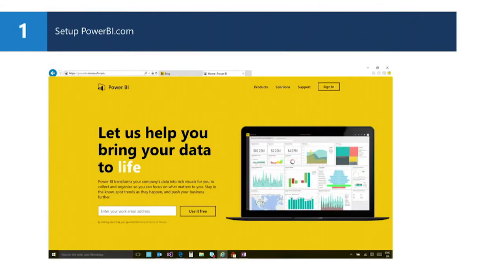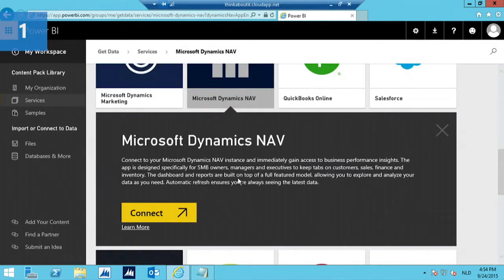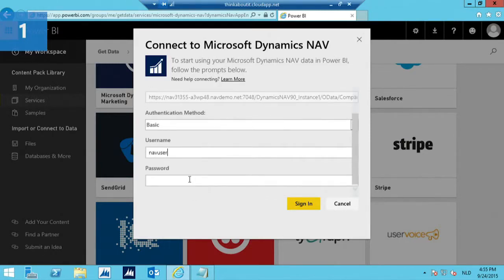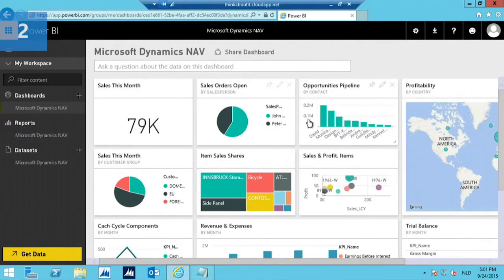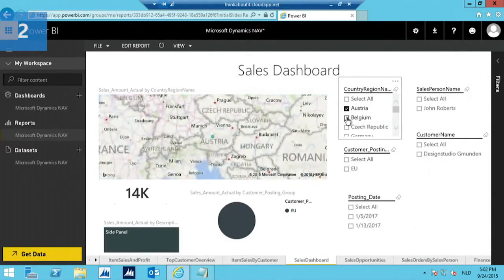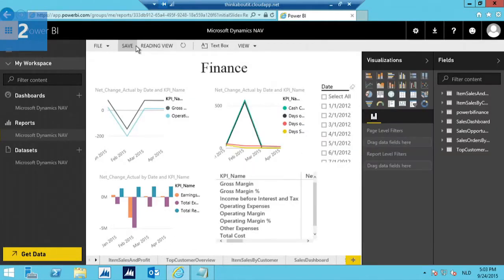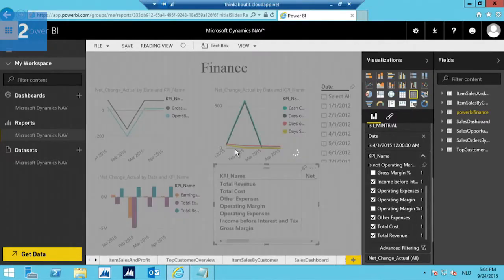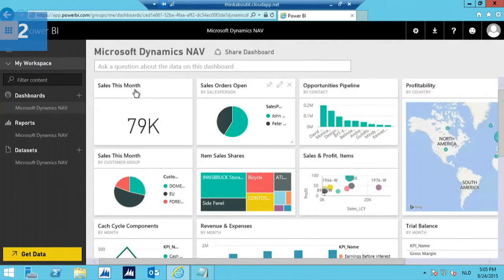Dynamics NAV 2016 - How Do I Configure and Access the PowerBI com Content Package